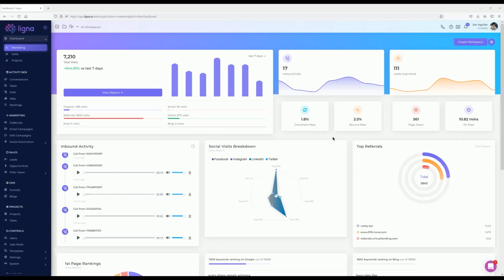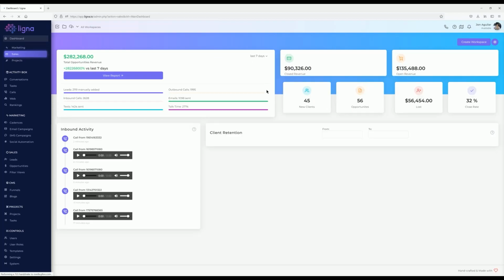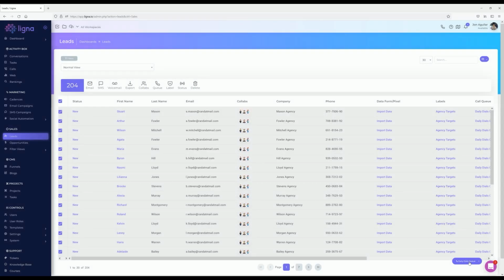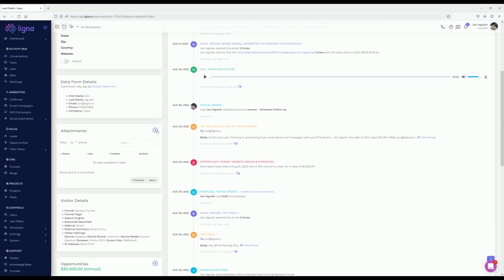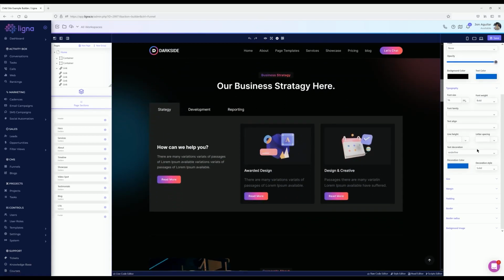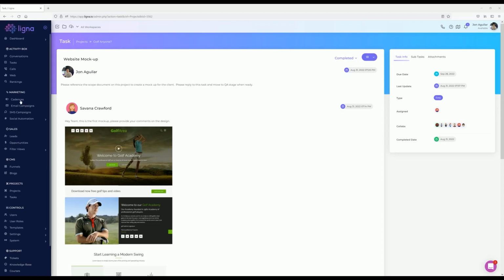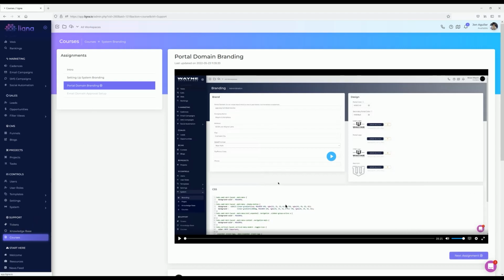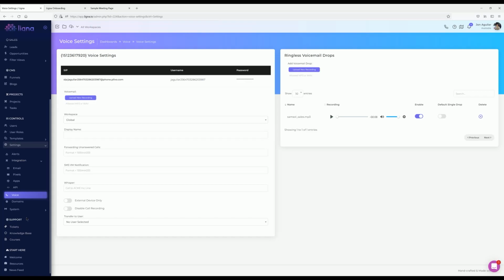Ligna Platform Overview | CRM, Automation & AI for Agencies [Older Version]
This is an older overview of Ligna.
The platform has changed a lot since this was recorded.